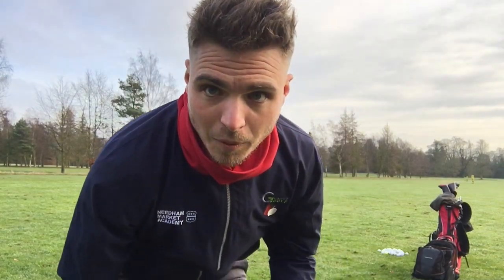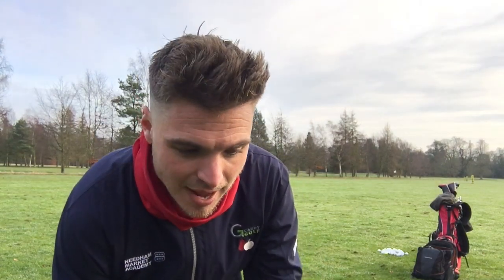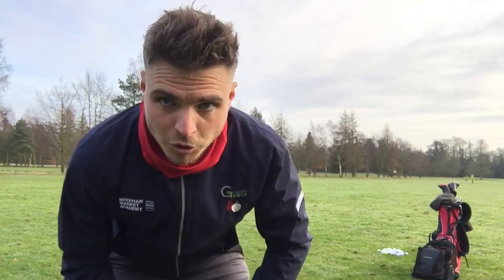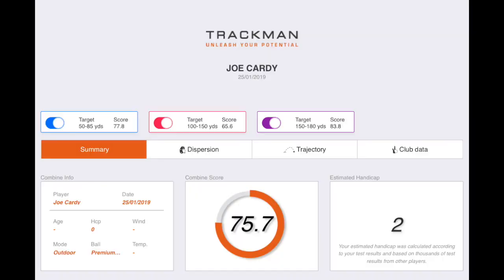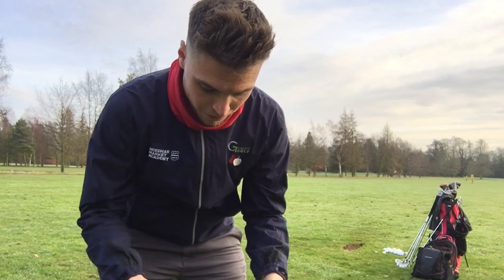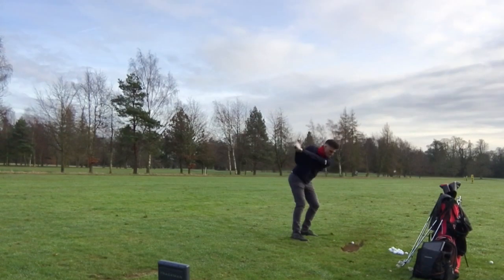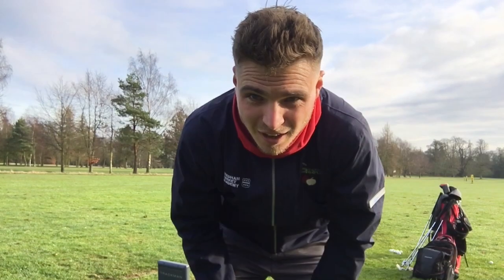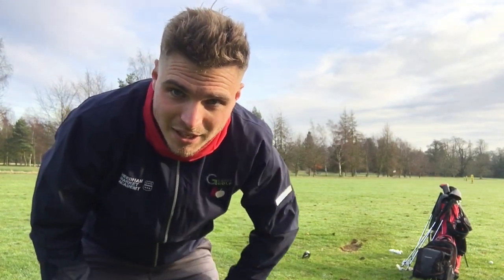Trackman tests with CardyGolf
Watch as I train using the Trackman Test centre. Find out why I agree with the worlds best players that this in an incredible tool in which to improve. Special bonus feature. see me hit mud in my own face.